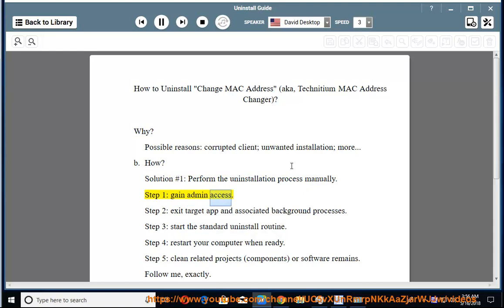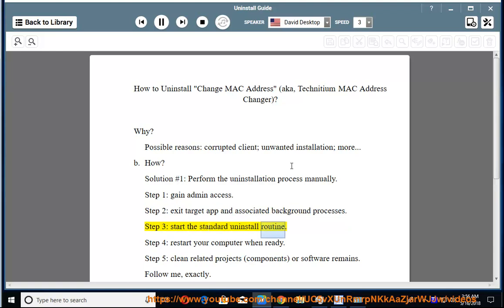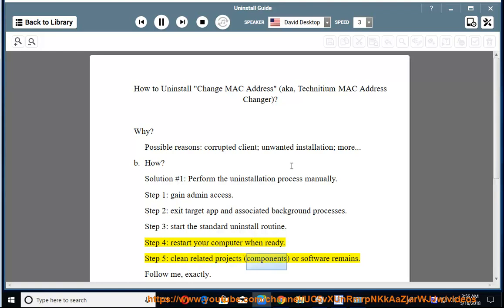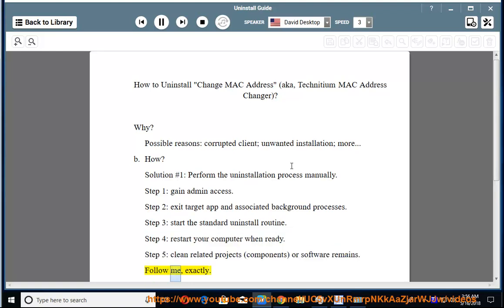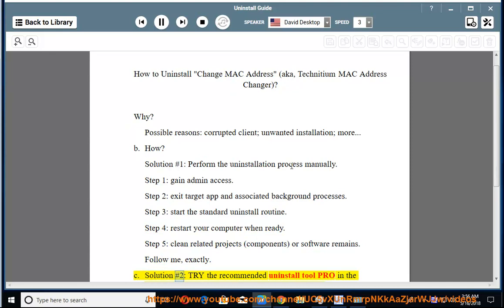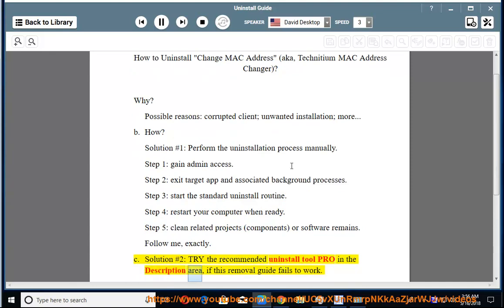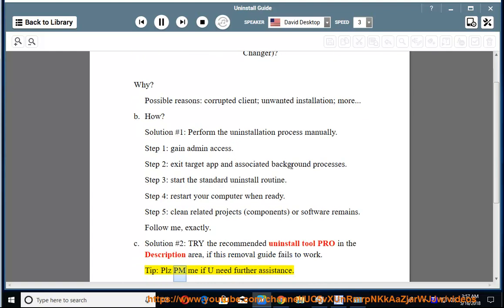Uninstall Technitium MAC Address Changer in Windows 10 April Update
This vid explains how to Uninstall Technitium MAC Address Changer (aka, "Change MAC Address") manually. Plz use this uninstaller tool PRO@ if you are having trouble doing so.